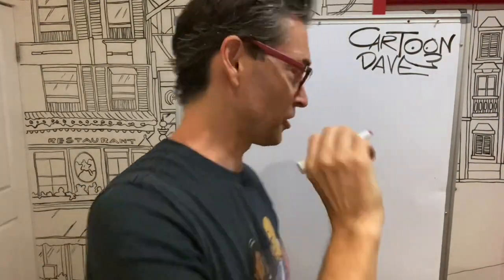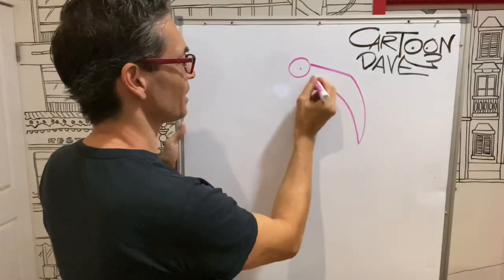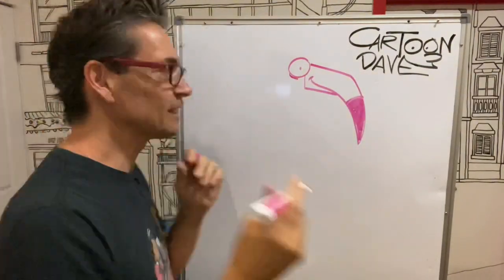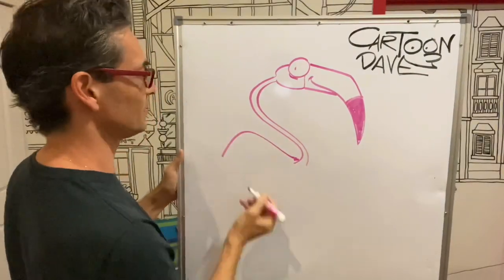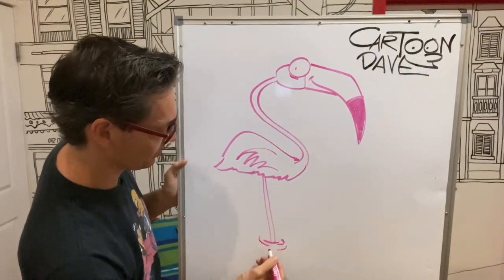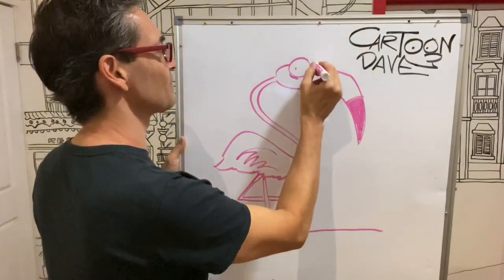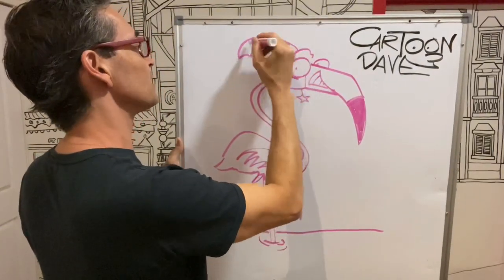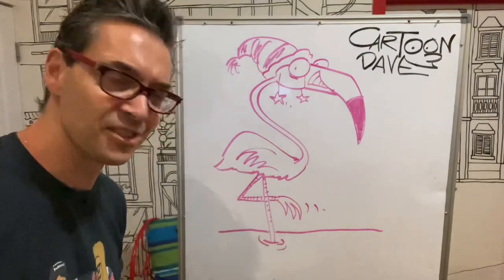30 - How to Draw a FLAMINGO - Cartoon Dave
How good are flamingos?? (Answer: 12). Right now, we’re going to draw one of those big, pink, spectacular, stretchy birds. Let's do it!!